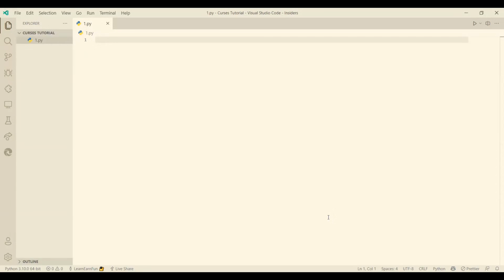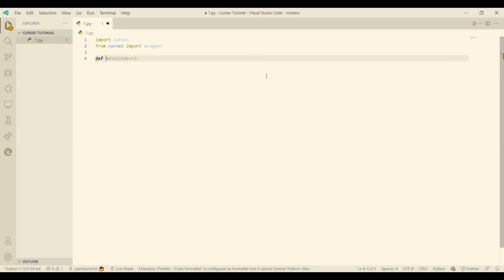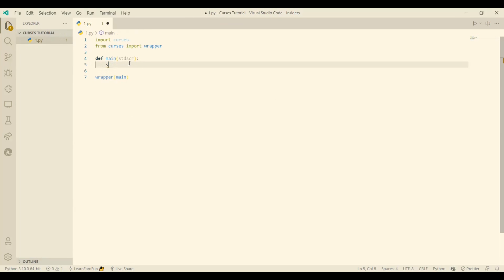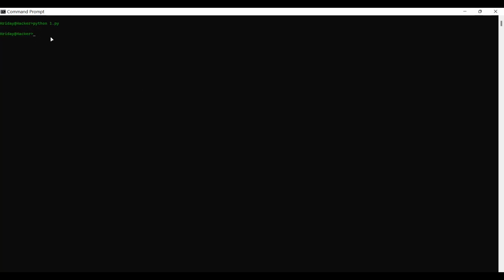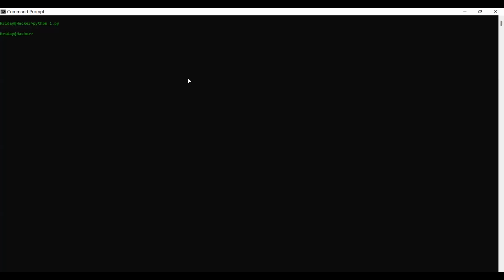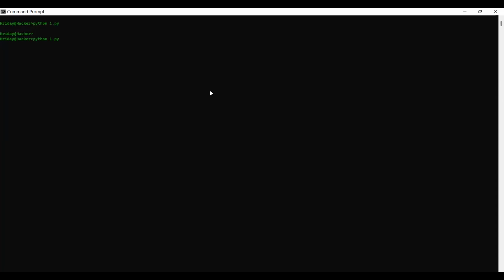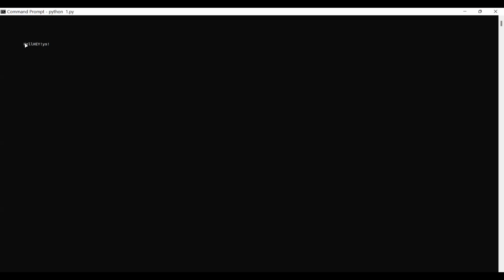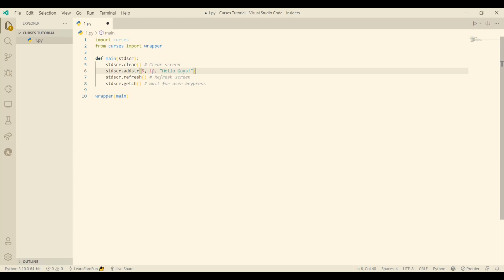The Python Curses tutorial - Make Good Looking Terminal Apps!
Part 1: Initialization, Add Text, Clear Screen, etc.